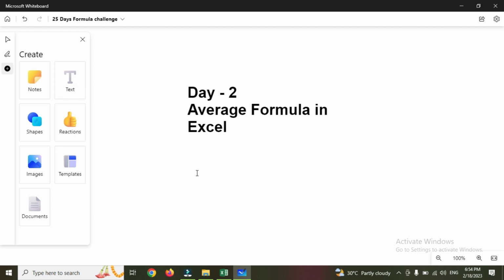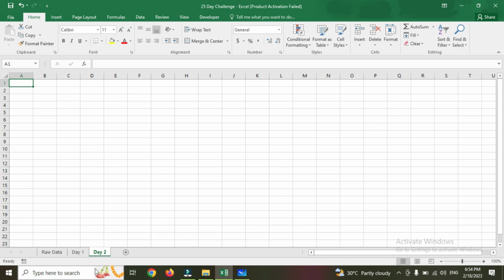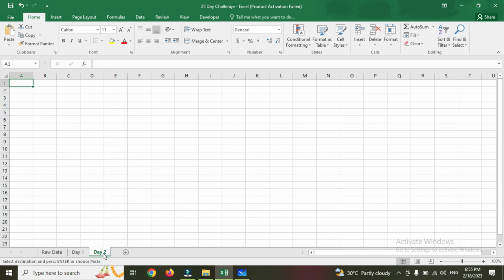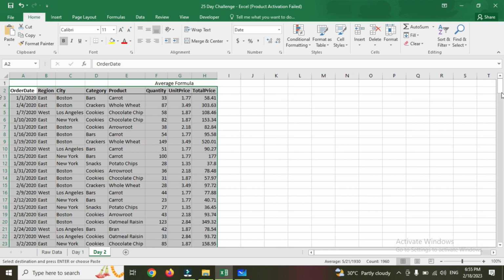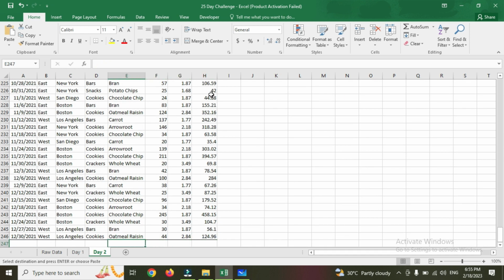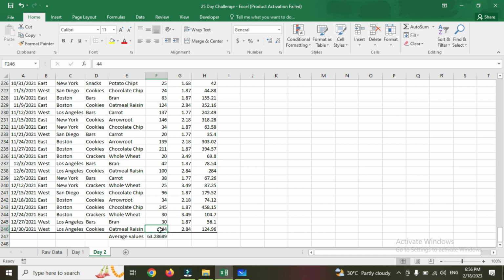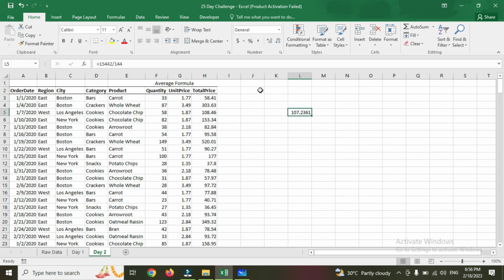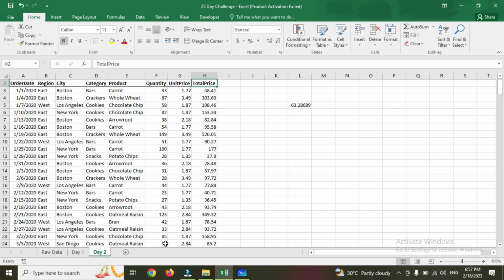25 Day Learning Challenge AVERAGE  Function - Day 2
Welcome to Day 2 of the 25 Day Learning Challenge featuring the AVERAGE () Function! In this tutorial, we'll dive deep into the AVERAGE () function, a crucial Excel formula that simplifies data analysis by calculating the average of a selected range. Whether you're a beginner or looking to refresh your skills, this video is designed to enhance your understanding of the AVERAGE () function. Join the 25 Day Learning Challenge and improve your Excel formula knowledge with Gokul Tech!

Don't miss out on Day 2 of the AVERAGE () Function learning series – practice and master the AVERAGE () Function with step-by-step guidance. Continue your journey with the 25 Day Learning Challenge and explore advanced functions daily.